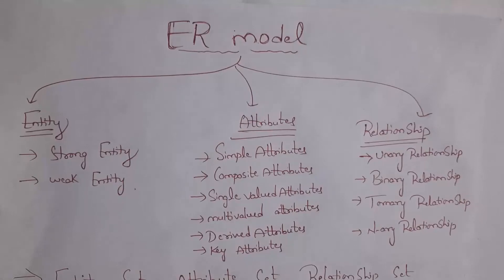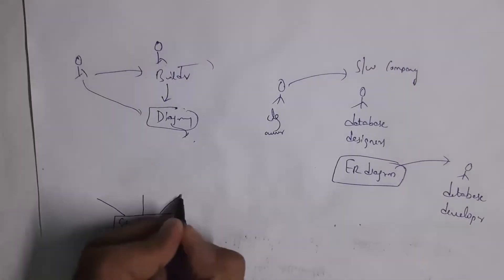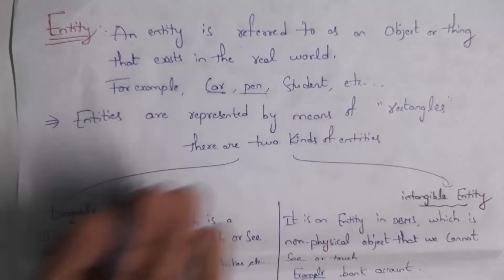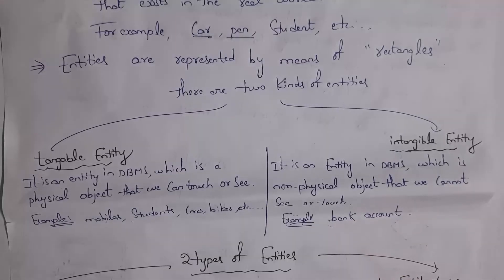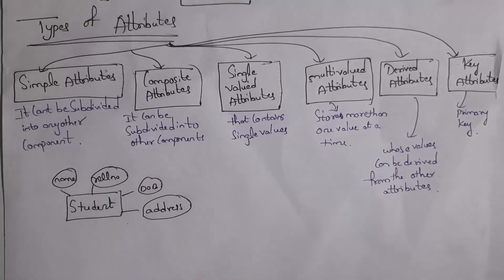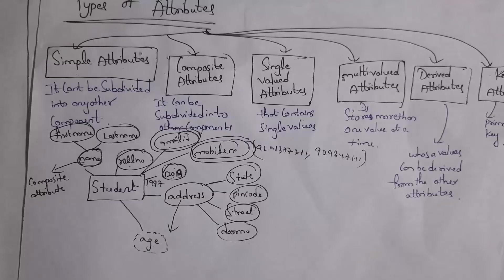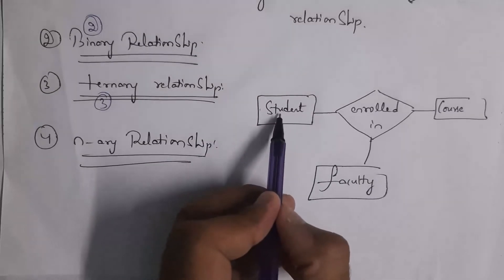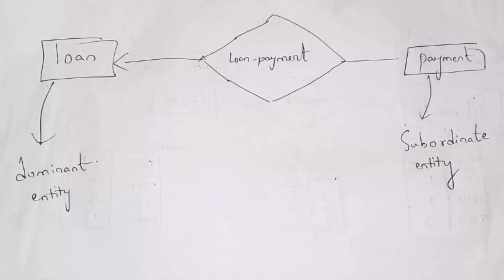er model complete topic in dbms, entity attributes and its types, unary binary ternary relationships